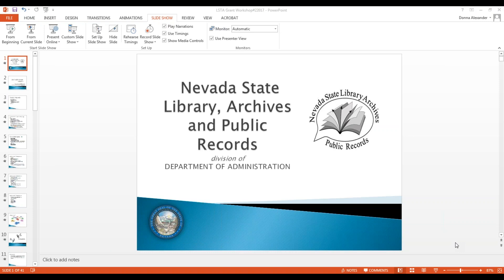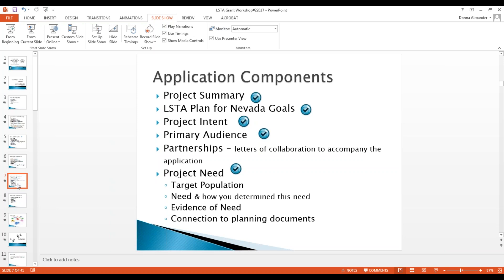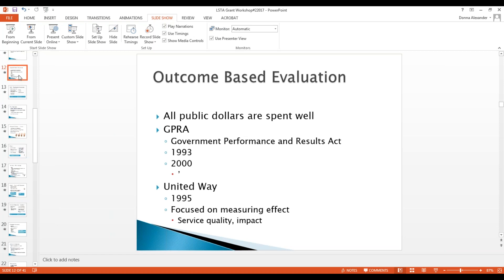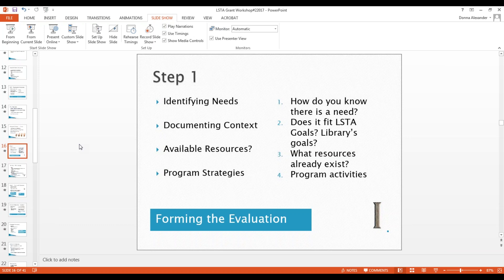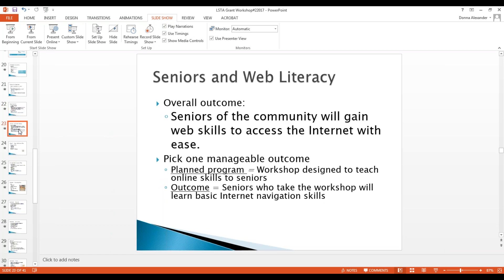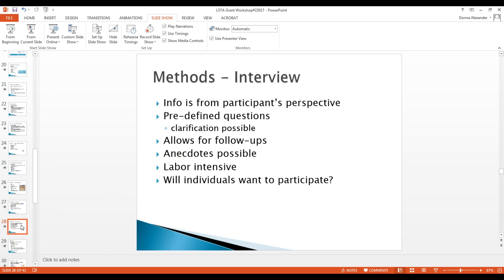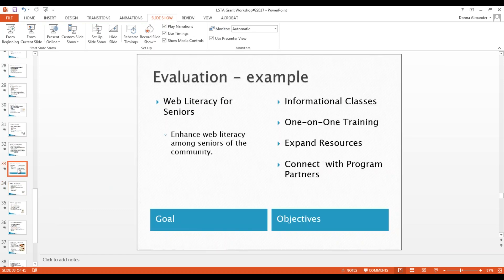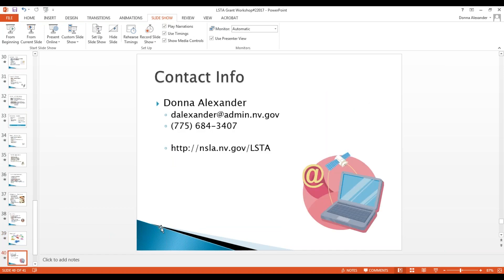2017 LSTA Grant Application Webinar - part 2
Originally aired at 2:00 pm on October 13, 2016